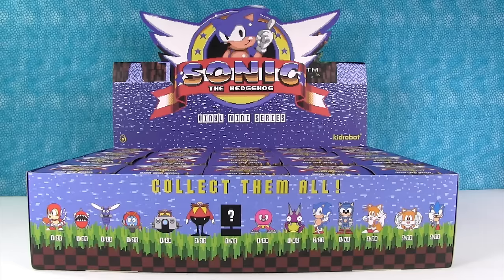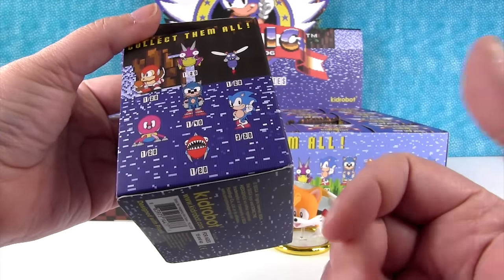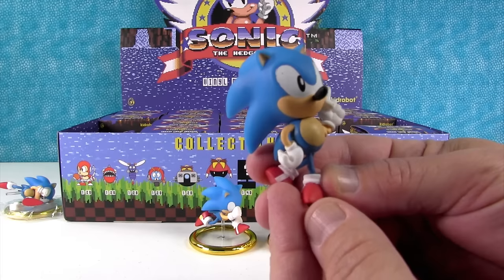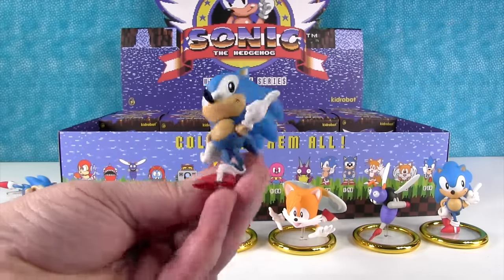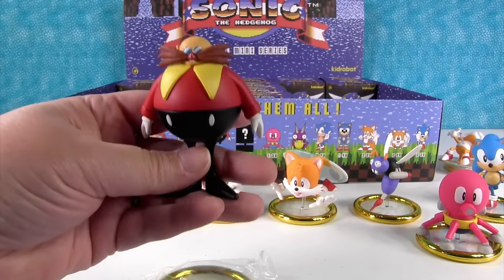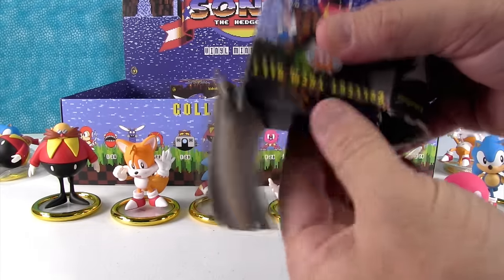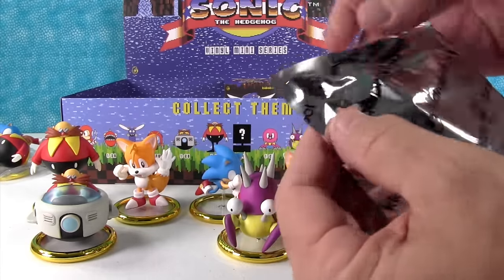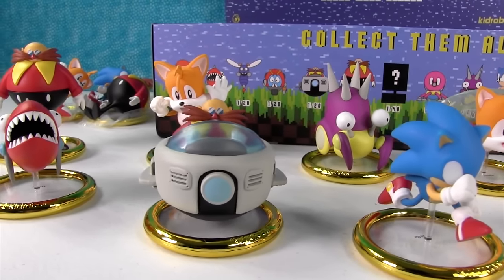Sonic The Hedgehog Vinyl Mini Series Full Case Unboxing Chase Figure | PSToyReviews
This series is awesome.  You can collect Sonic, Tails, Dr Robotnik (Dr Egghead) and some of his famous minions.  There are even rare chase figures to make the hunt fun.  Which one do you like the best?